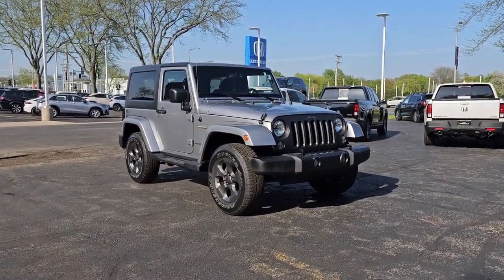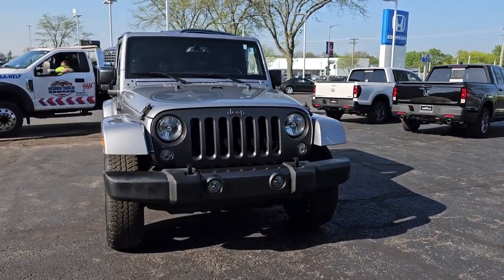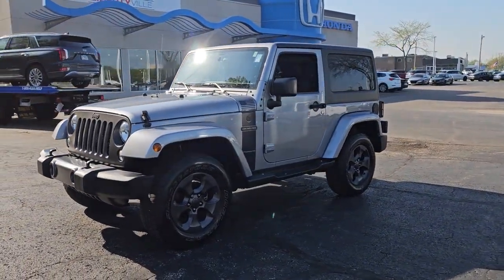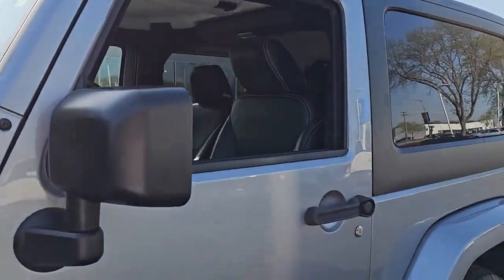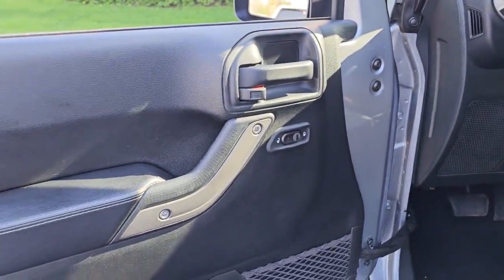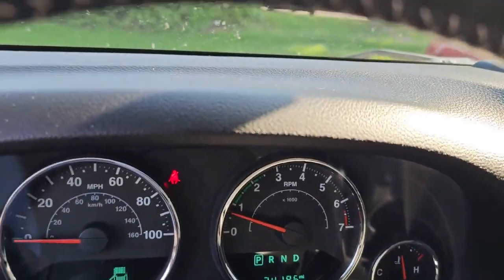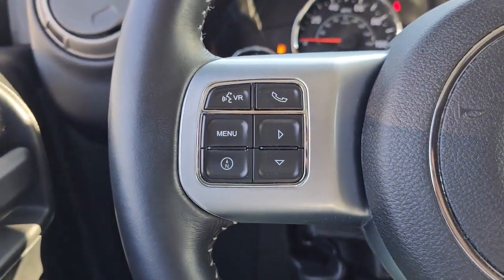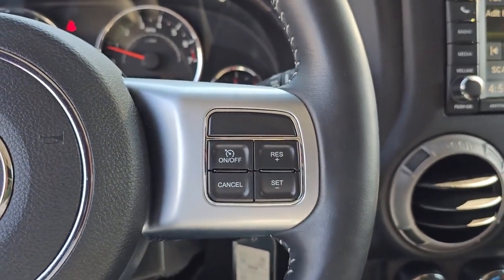2017 Jeep Wrangler Highland Park, Northbrook, Waukegan, Libertyville, Gurnee B1018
Billet Silver Metallic Clearcoat Used 2017 Jeep Wrangler Freedom Edition available in 1111 S. Milwaukee Avenue, Libertyville, Illinois at Honda Libertyville.  Servicing the Highland Park, Northbrook, Waukegan, Libertyville, Gurnee

2017 Jeep Wrangler Freedom Edition - Stock#: B1018

Honda Libertyville
1111 S Milwaukee Ave

+ Low Miles + + One Owner Clean Carfax History + + Well Maintained Ask To See The Records + + Buy With Confidence + Mechanically Inspected and Safety Certified By Our Dealership ++ Loaded + Freedom Edition 24F Pck + Upgraded Sound System With Navigation + Leather Seats + Hard Top + Power Windows + AC + Call+ brClean CARFAX. CARFAX One-Owner.br2017 Jeep Wrangler 4WD 5-Speed Automatic 3.6L V6 24V VVTbrRecent Arrival!brbrAwards:br  * 2017 KBB.com 10 Most Fun SUVs   * 2017 KBB.com 10 Most Awarded Cars   * 2017 KBB.com 10 Coolest Cars Under $25000   * 2017 KBB.com Best Resale Value Awards   * 2017 KBB.com 10 Best SUVs Under $25000   * 2017 KBB.com 10 Most Awarded Brands
GPS Navigation|Navigation System|Connectivity Group|Freedom Edition Package|Freedom Package Decals|Power Convenience Group|Quick Order Package 24F Freedom (DISC)|Sunrider Soft Top|40GB Hard Drive w/28GB Available|8 Speakers|AM/FM radio|Audio Jack Input for Mobile Devices|CD player|Radio: 430 Nav (DISC)|Remote USB Port|SIRIUS Satellite Radio|Air Conditioning|Rear Window Defroster|Power steering|Steering wheel mounted audio controls|Dana 44/226MM Rear Axle|Normal Duty Suspension|Traction control|4-Wheel Disc Brakes|ABS brakes|Dual front impact airbags|Front anti-roll bar|Integrated roll-over protection|Low tire pressure warning|Occupant sensing airbag|Rear anti-roll bar|Brake assist|Electronic Stability Control|Tubular Side Steps|Front fog lights|Speed control|Black 3-Piece Hard Top|Black/Chrome Screws Fuel Filler Door|Body Color Fender Flares|Delete Sunrider Soft Top|Granite Crystal Jeep Badge|Heavy Duty Suspension w/Gas Shocks (DISC)|Mid Gloss Granite Crystal Appliques|Mid Gloss Granite Crystal Grille|MOPAR Black Tail Lamp Guards|Oscar Mike Badge|Pantone Trail Rated Badge|Premium Black Sunrider Soft Top|115V Auxiliary Power Outlet|5-Year SiriusXM Travel Link Service|6.5 Touchscreen Display|Cloth Seats w/Adjustable Head Restraints|Compass|Driver door bin|Driver vanity mirror|Iron Gray Interior Accents|Leather Seat w/Cloth (Sedoso Fabric) (DISC)|MOPAR Coat Hooks & Grab Handles|MOPAR Slush Mats|Outside temperature display|Passenger vanity mirror|Silver Interior Accents|SIRIUSXM Travel Link|Tachometer|Tilt steering wheel|Trip computer|Front Bucket Seats|Freedom Panel Storage Bag|Front Center Armrest w/Storage|Passenger door bin|16 x 7.0 Luxury Styled Steel Wheels|Bridgestone Brand Tires|Wheels: 18 x 7.5 Alum Granite Crystal (DISC)|Deep Tint Sunscreen Windows|Rear Window Wiper/Washer|Variably intermittent wipers|3.21 Rear Axle Ratio|+ Low Miles +|+ One Owner Clean Carfax History +|+ Well Maintained Ask To See The Records +|+ Buy With Confidence + Mechanically Inspected and Safety Certified By Our Dealership ++